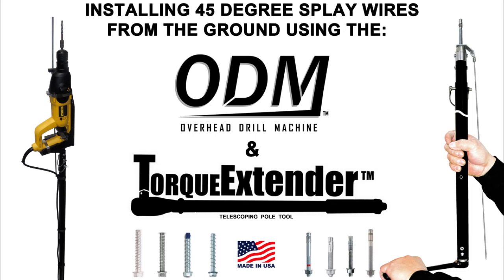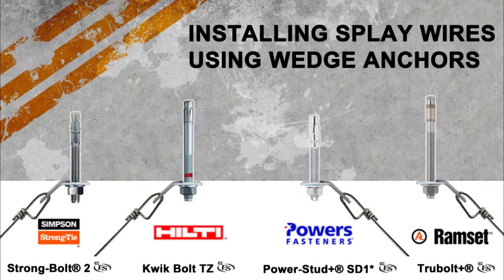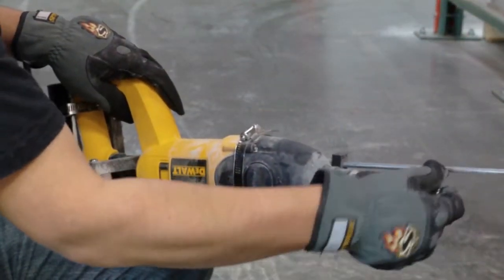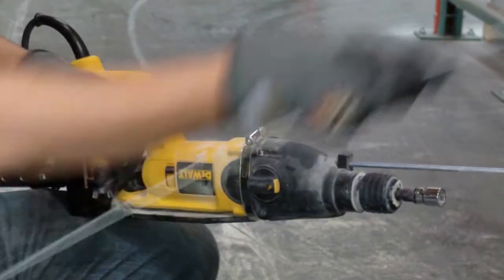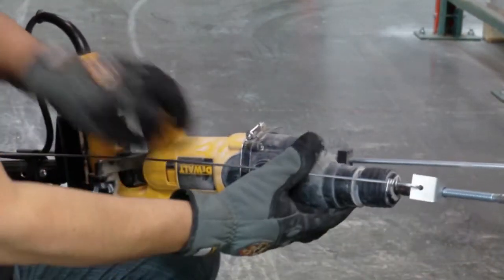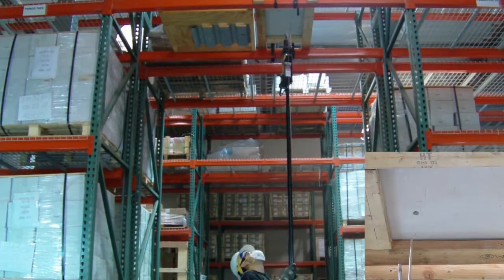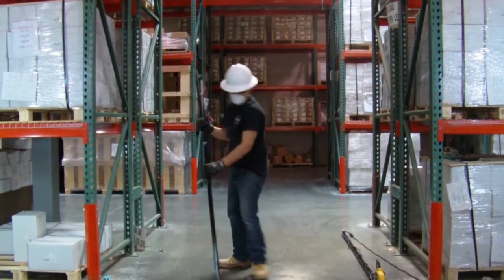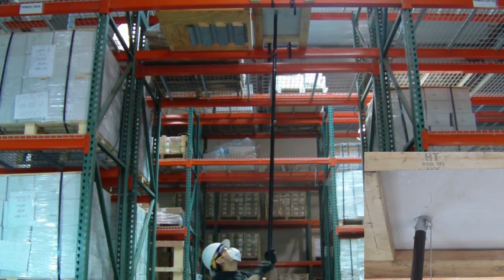45 degree splay wire installation from the ground using an ODM & TorqueExtender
This video will demonstrate how to install 45 degree splay wires using ICC listed
3/8" concrete screws & ICC listed 3/8" wedge anchors from the ground using the ODM - Overhead Drill Machine & TorqueExtender pole tools in three simple steps.

1. Drill the hole using an ODM & 3/8" SDS Halt bit
2. Hammer the anchor in using the ODM916 SDS 9/16" socket adapter
3. Torque down the concrete screw or wedge anchor using the TorqueExtender.